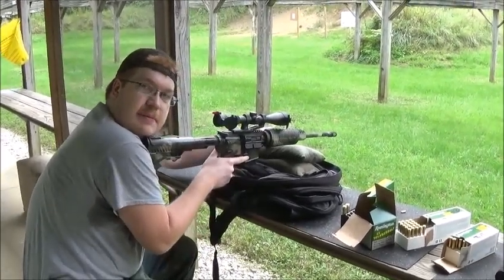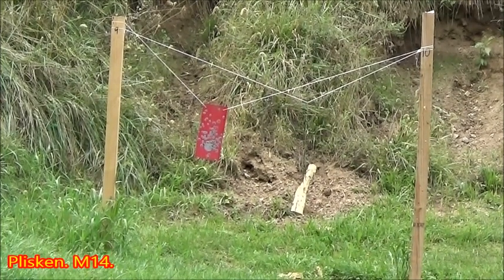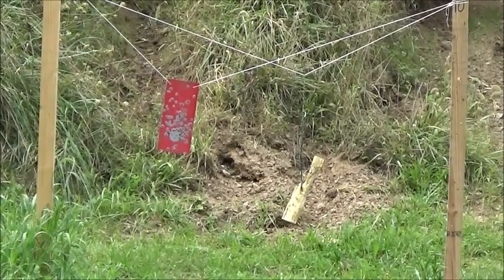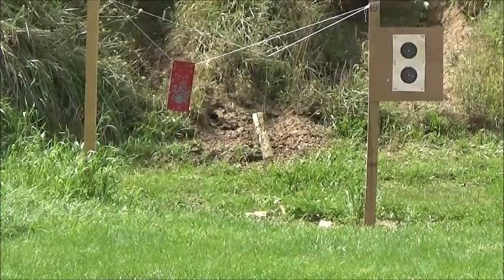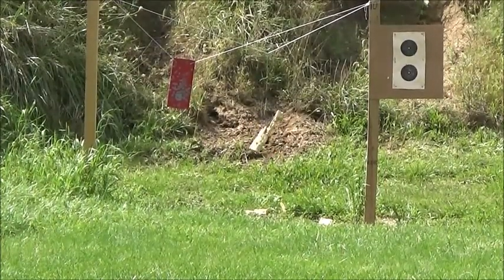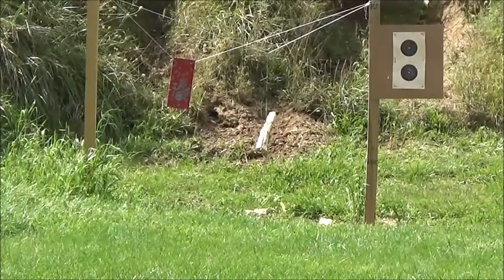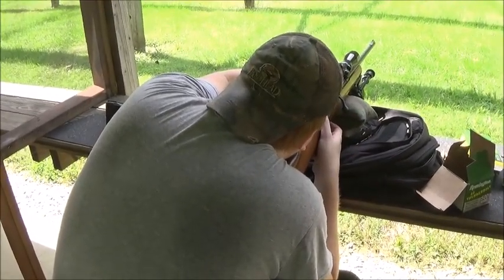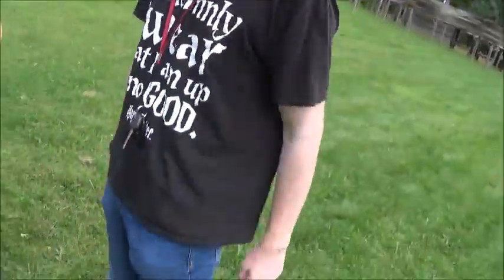Range Day With Friends PART 2! (M1A, AR15 & Marlin 15YN)